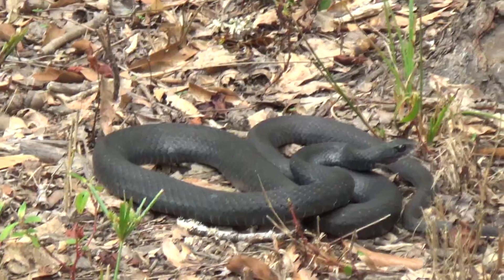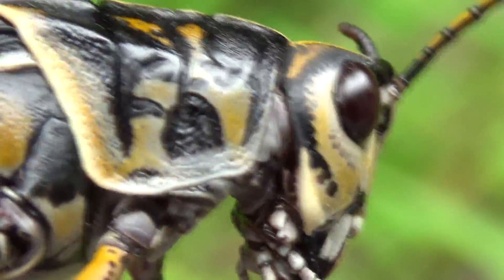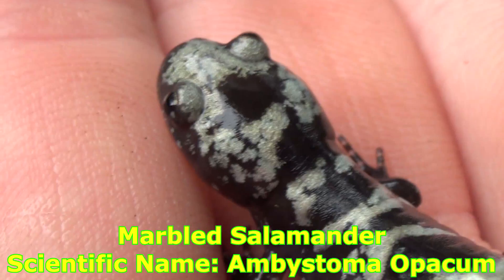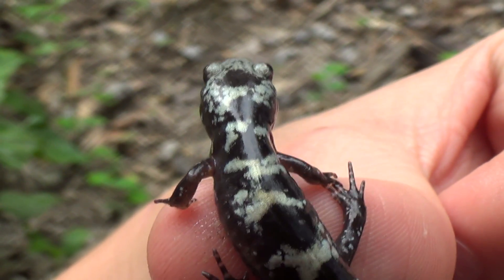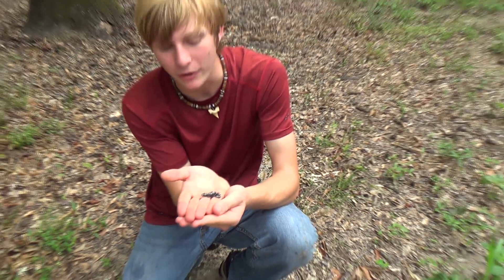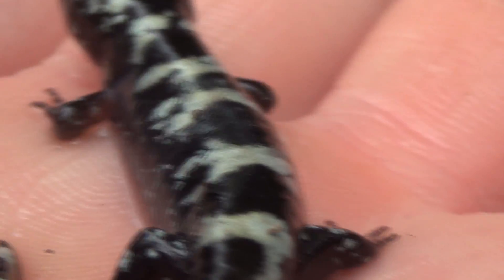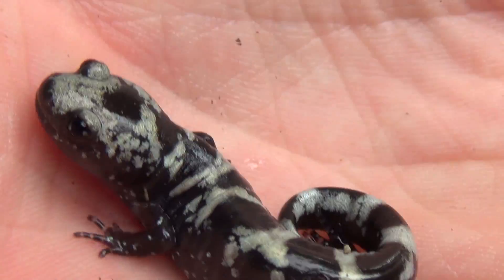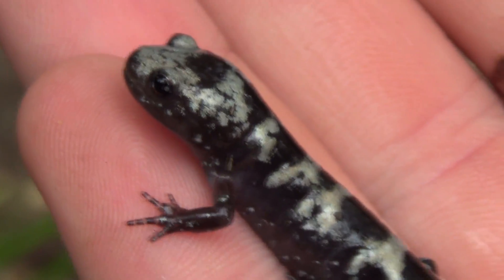My Favorite Salamander! - The Marbled Salamander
Today, we are going to be talking about one of my favorite salamanders: The Marbled Salamander!

Join Cajun Boy (Zachary Gray) on an adventure into some of Louisiana's swamps, to catch the elusive marbled salamander! As always we hope y'all enjoy this video! :D

Marbled Salamanders are a species of mole salamander living in the southeastern parts of the United States. They are considered rare in many areas because of their nocturnal and underground life. Marbled salamanders, being amphibians, constantly need to be by water, to keep from drying out. If you ever find one of these salamanders, make sure to wet your hands before touching it, and to be gentle while handling them.

Got a suggestion? Or an animal you'd like to see in future videos?